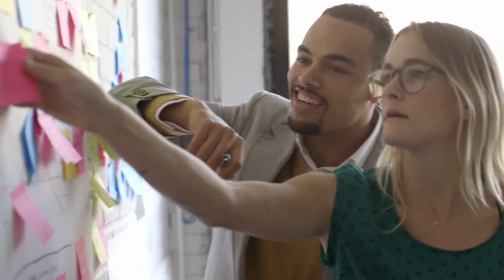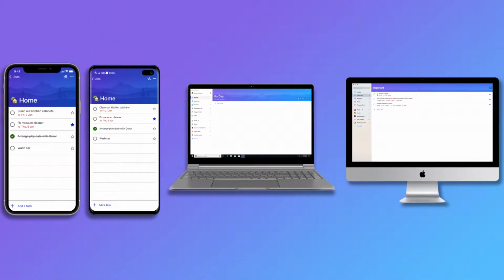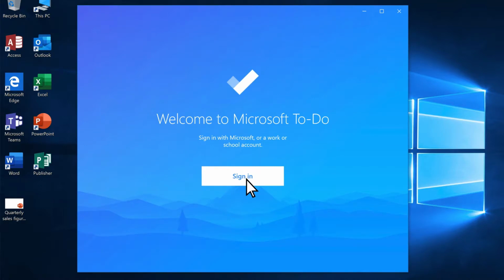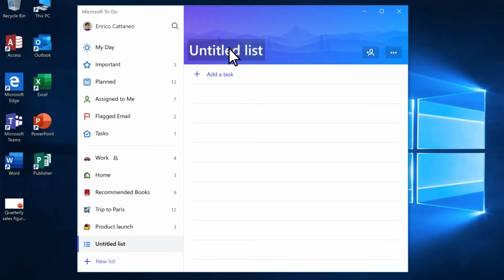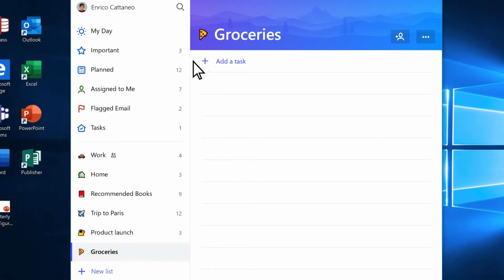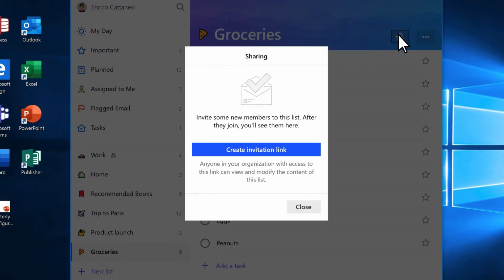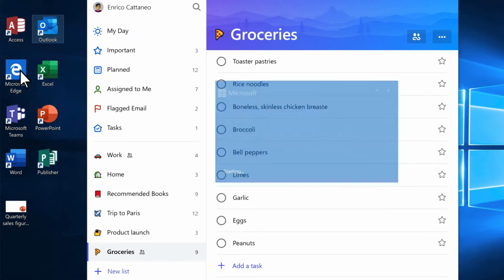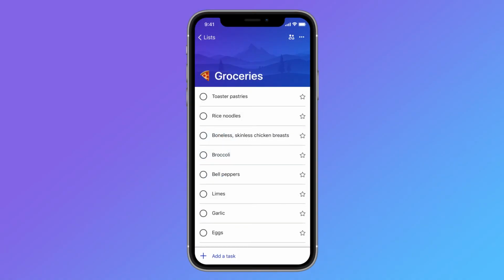Microsoft To-Do screencast video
We partnered with Microsoft for a screencast video of their new time management app.
We recorded the application usage on several devices and recreates the user's interaction with pointers, clicks and boxes to clearly show the app's functions in an educational manner.